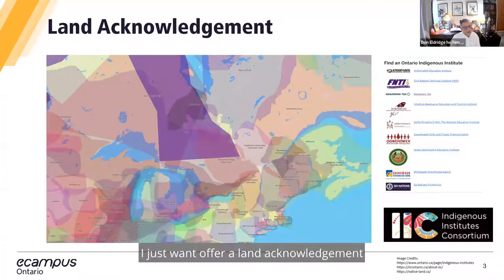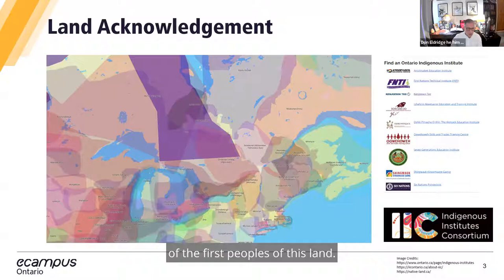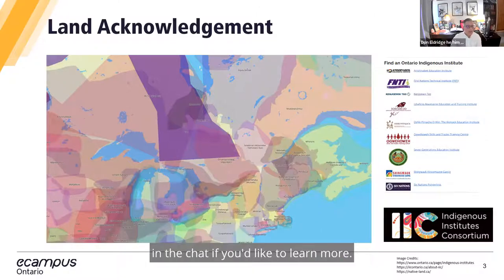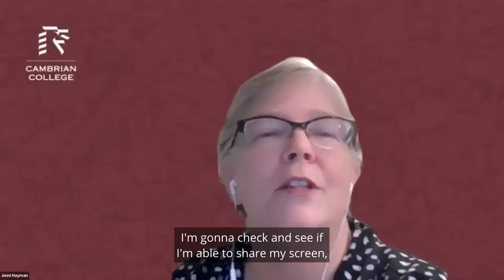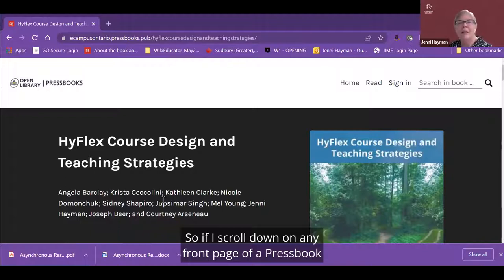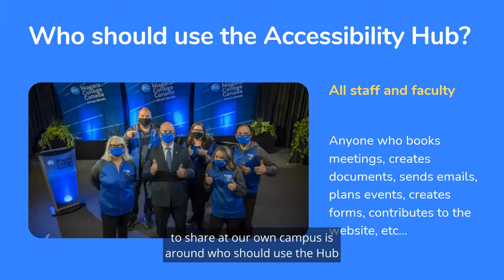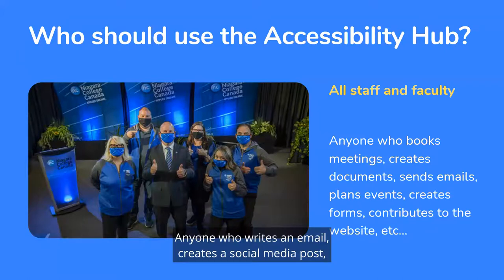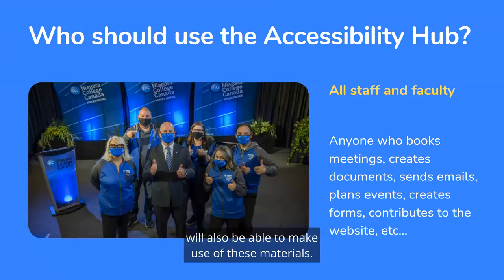VLS Collection Open House - Session B: Creating OER (Open Educational Resources)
Join us for highlights of the OER created for the VLS Collection. Colleagues from across the sector will present on how to use the brand-new content now available as an open resource for educators across the province, as well as personal reflections on their experiences working together as project teams.

Présentation de la collection de la SAV Séance B : Création de REL (ressources éducatives libres)

Joignez-vous à nous pour découvrir les faits saillants des centaines de projets téléversés dans la collection de la SAV. Des collègues de tout le secteur présenteront la manière d’utiliser le tout nouveau contenu désormais disponible en tant que ressource éducative libre pour les éducateurs de toute la province, ainsi que des réflexions personnelles sur leurs expériences de travail en équipe de projet.